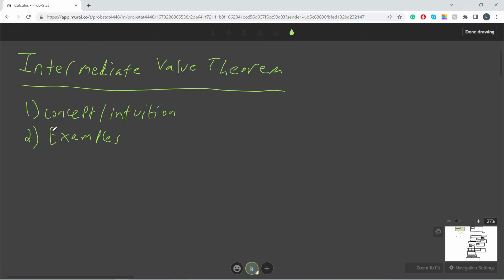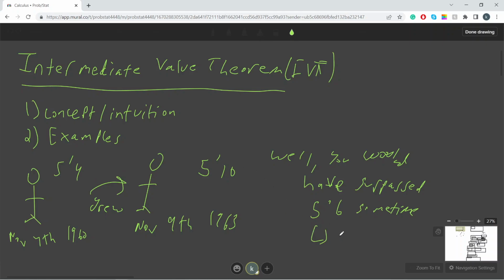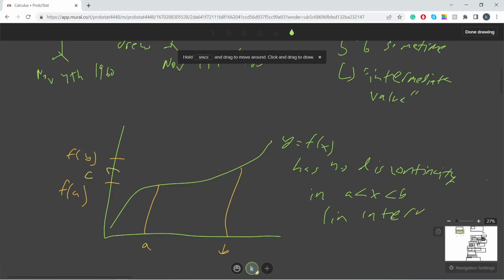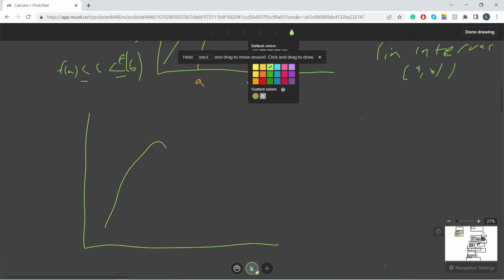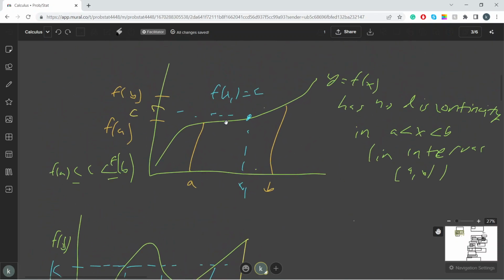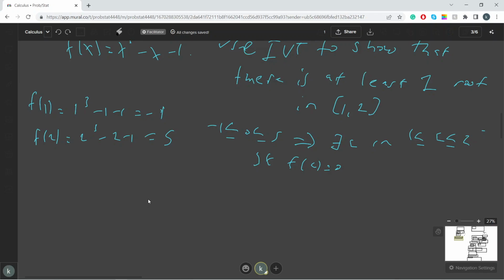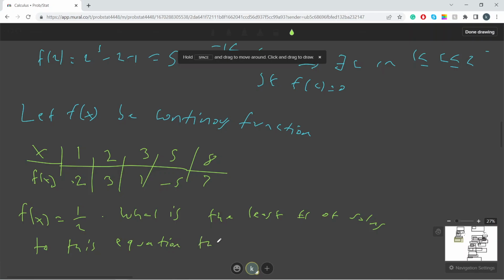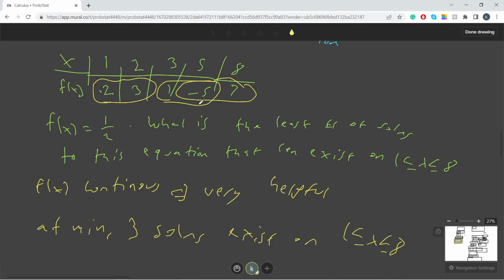Intermediate Value Theorem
This video gives a intuitive explanation of Intermediate Value Theorem along with some examples to showcase the power of this theorem.